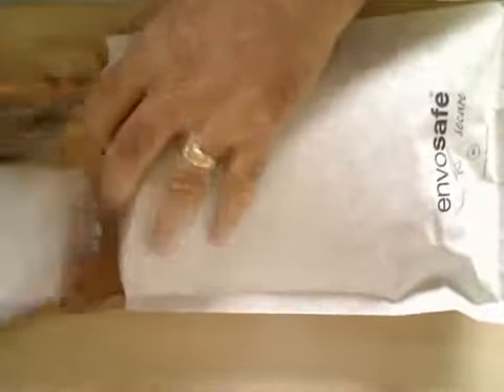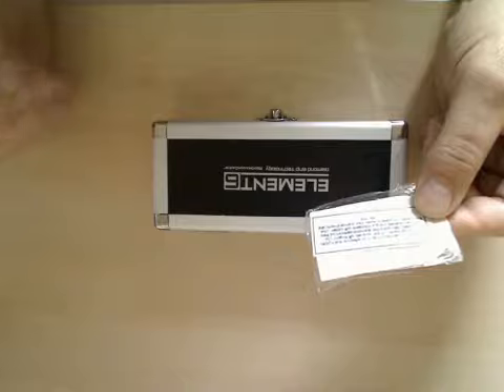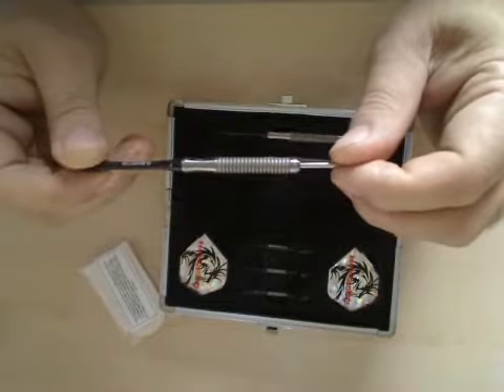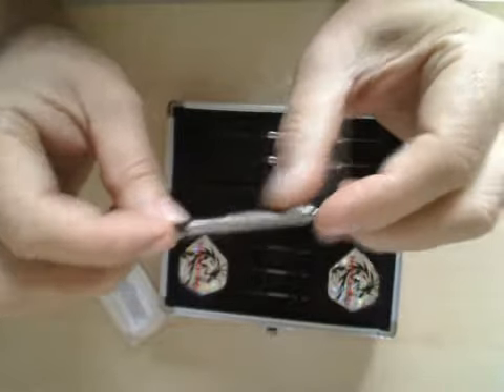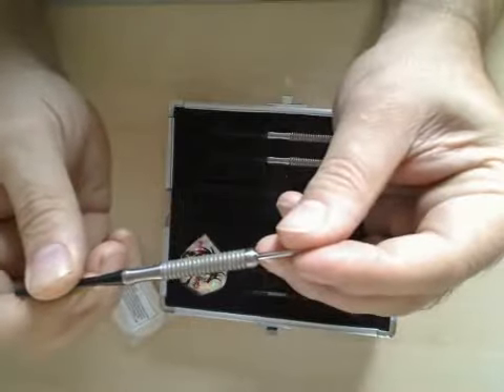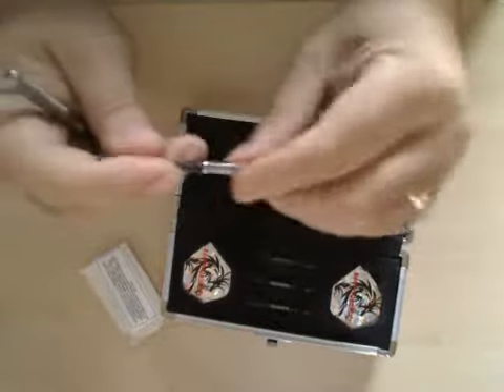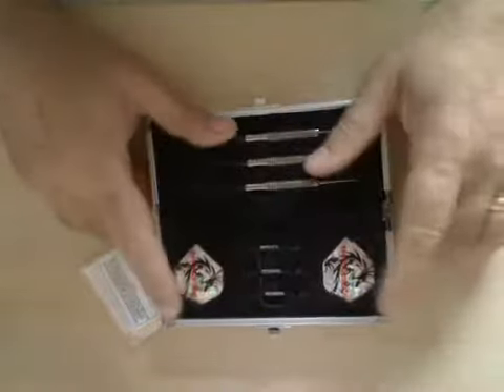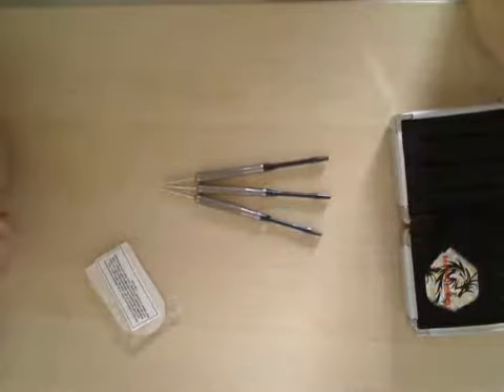Element 6 Diamond Grip darts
These are the Element 6 diamond coated darts from Red Dragon. They are 95% tungsten and 24 g. A very high quality product with a fantastic grip.  They come supplied with a custom aluminium case as standard. A superb product - another 10 out of 10 dart!